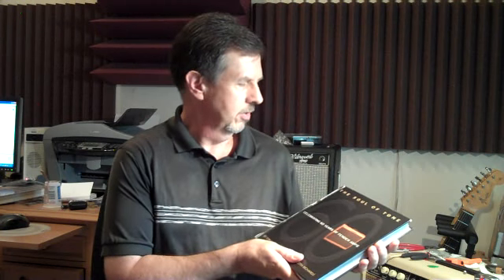Vintage Fender Amps and Guitars Demo and Informational Video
I wanted to share what I have learned about vintage Fender equipment over the last two years of collecting vintage Fender amps and guitars. I give some tricks for running two amps at once and some maintenance tips. Hopefully this will help you in deciding if you would like to purchase some vintage equipment. I have broken it down into many different parts so be sure to watch all of the videos.